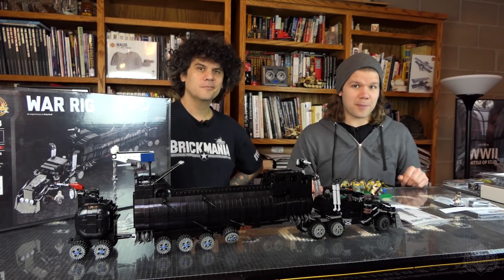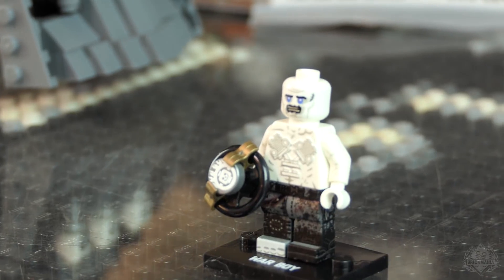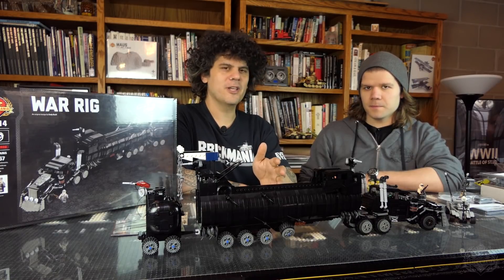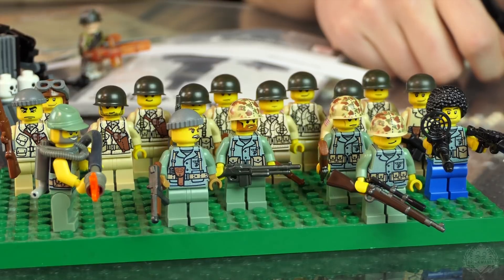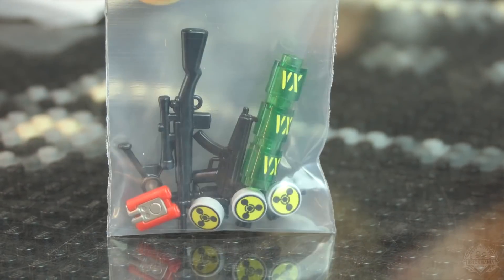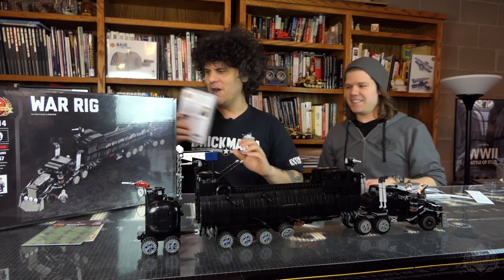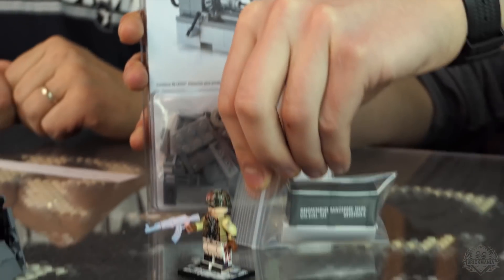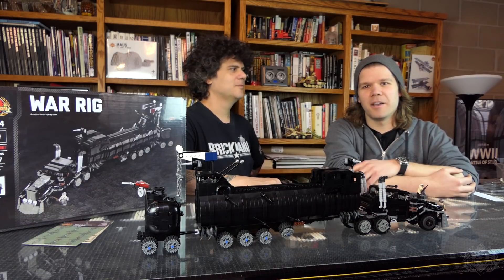Brickmania SitRep - 26 Feb 18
Welcome back Brickmaniacs! We have a weekly SitRep video for you. Here are the relevant links to what was discussed in this episode:

Restocks:
All restocks in video can be found on our website at brickmania.com.